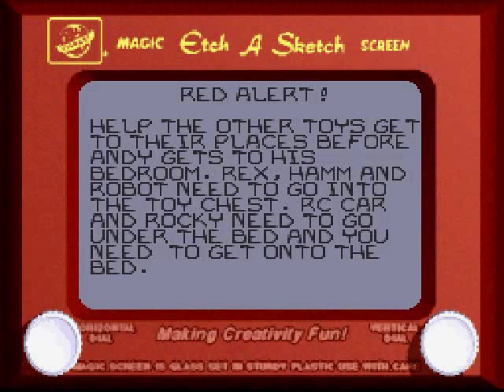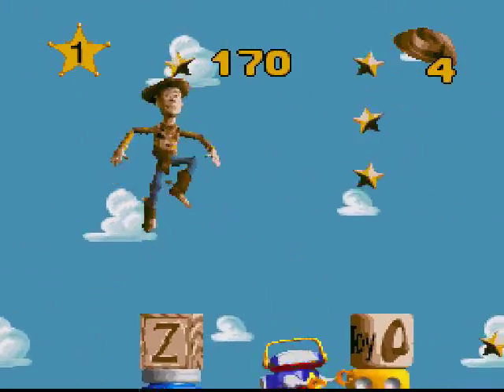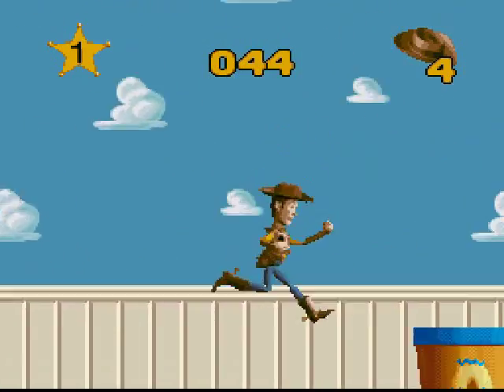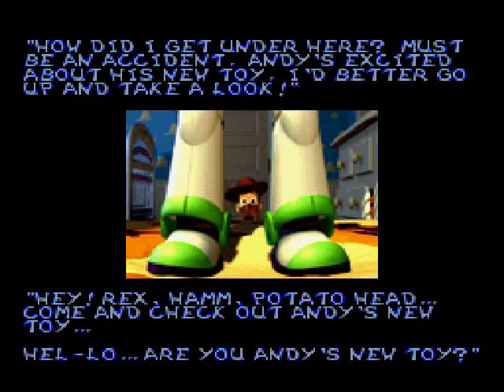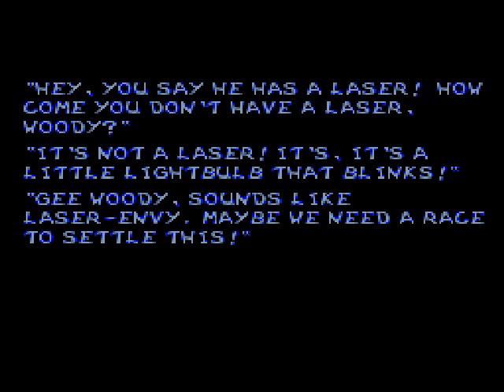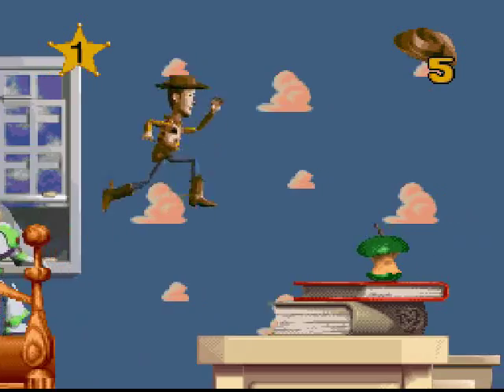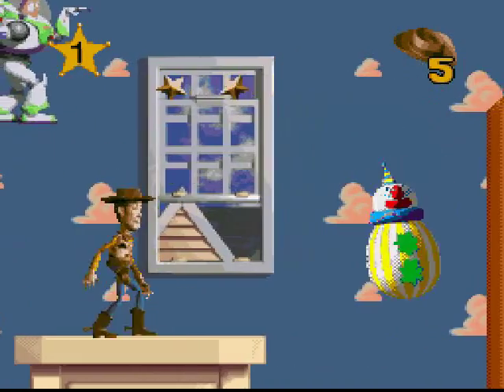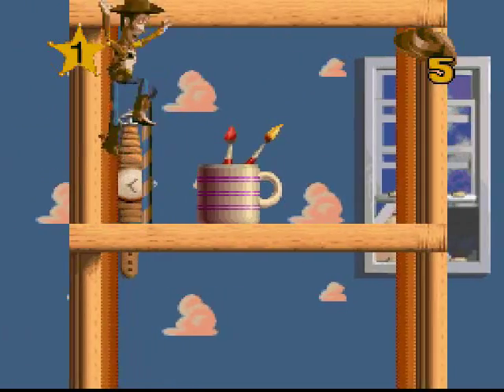Let's Play Toy Story SNES - 1 - Nightmare on nameless street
I seriously have no idea what street Andy and his family live on.
This is Toy Story, an action platformer developed by Traveller's Tales and published by Disney Interactive and Psygnosis in 1995. It's a game that sports impressive animations for it's time and offers a lot of variety in gameplay. However, it also has it's dark sides that will be adressed during the run...